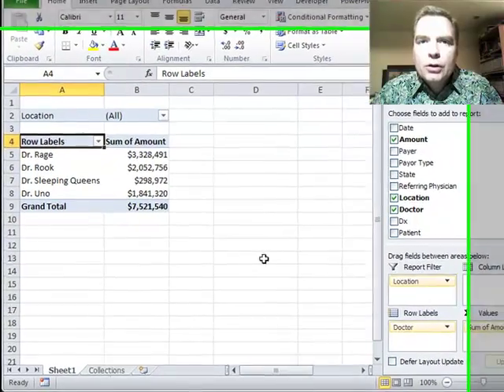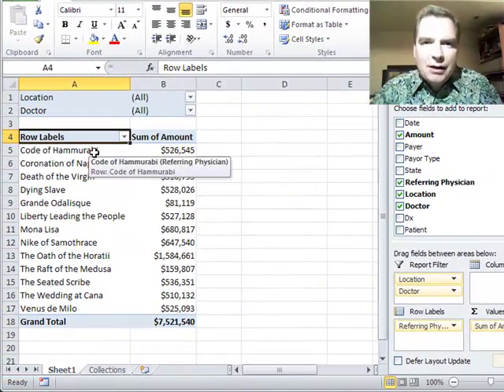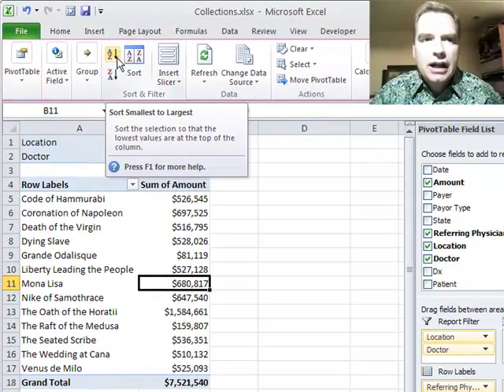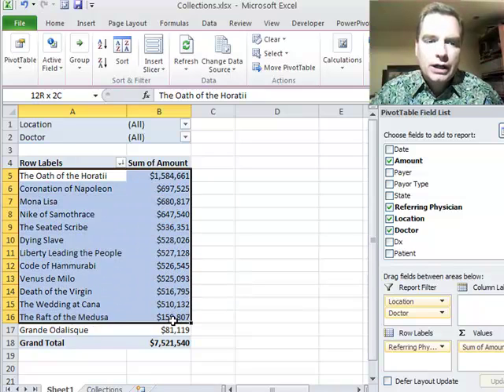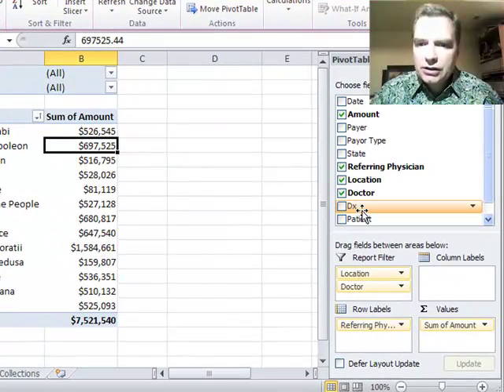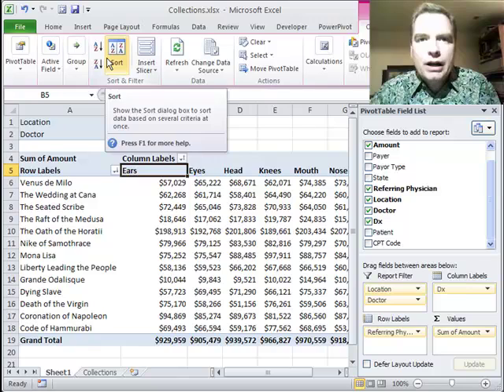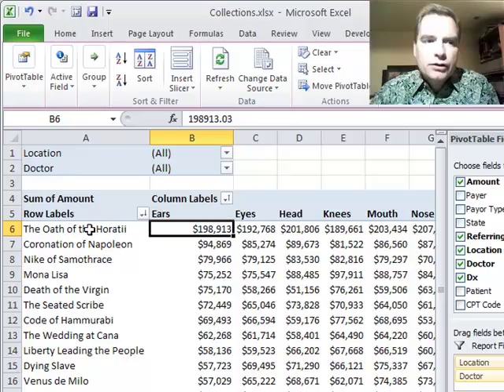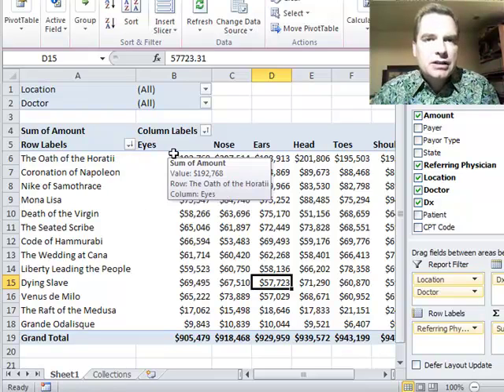Excel Video 282 Sorting Pivot Table Data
Sorting Pivot Table data, as we'll do in Excel Video 282, is much easier than sorting regular data in Excel.  You're probably aware that if you sort regular data in Excel you have to be very careful to select the entire range of data to sort in order to avoid scrambling your data.  Pivot Tables are easier.  Excel recognizes Pivot Tables as one unit and you only have to click on one cell to sort data.

Notice that Excel sorts based on the cell I choose.  I can sort row labels, column labels, grand totals, and individual columns either in ascending (A-Z) or descending (Z-A) order.  It's very easy to get to the largest and smallest amounts in any column you'd like.  While sorting A-Z and Z-A is fast and easy, there are times when you may want to sort in a different order, like physician seniority or the chronological order in which locations were opened.  You can manually sort data in Pivot Tables and I'll show you how in the next Excel Video.